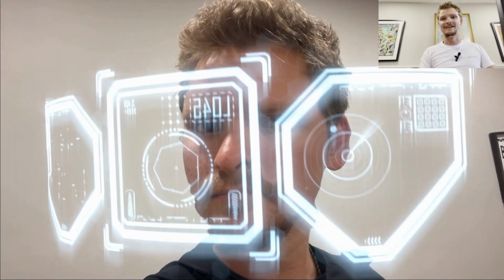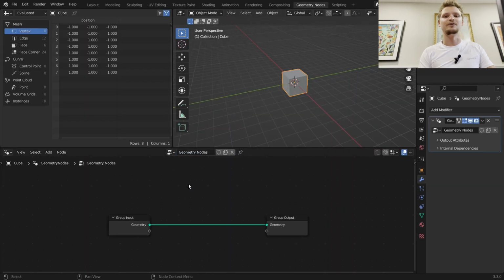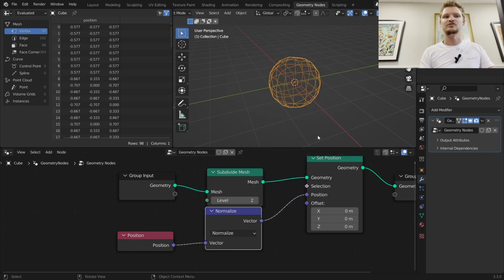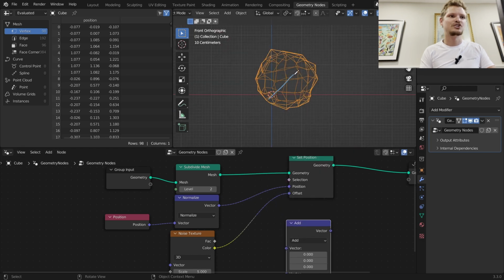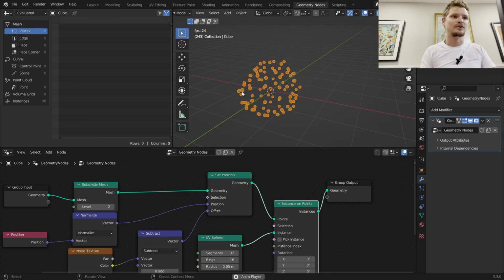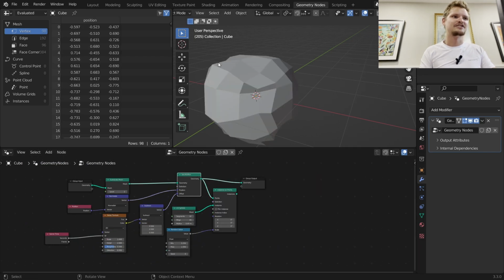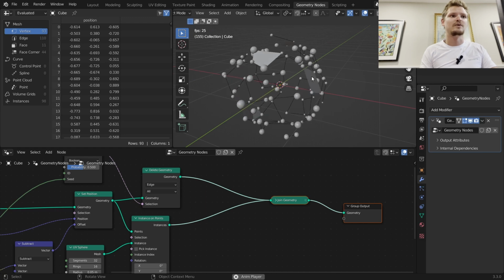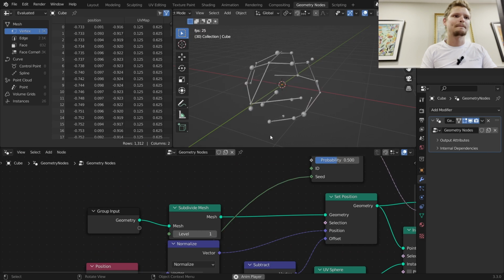Blender Hologram S.H.I.T Element Tutorial